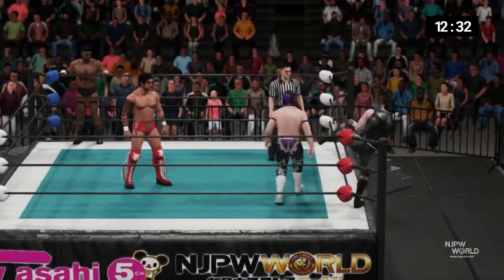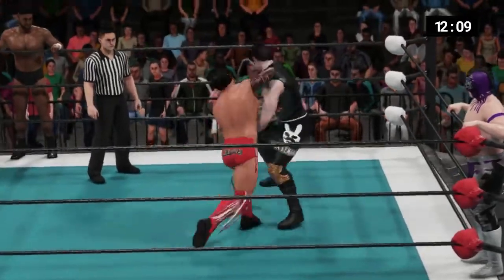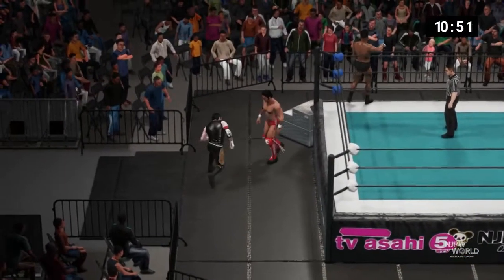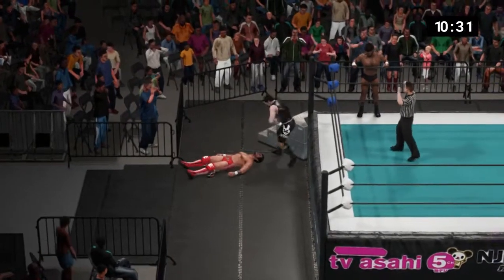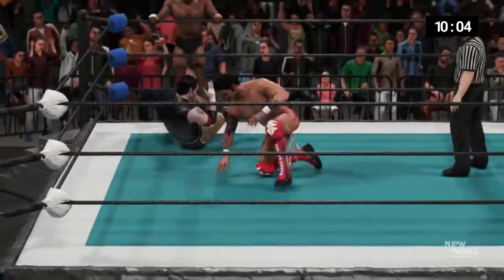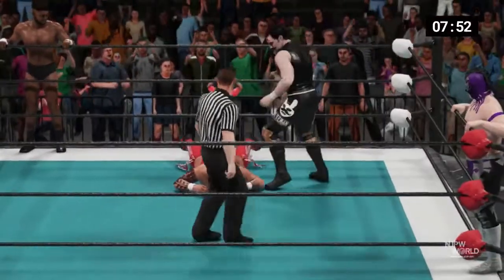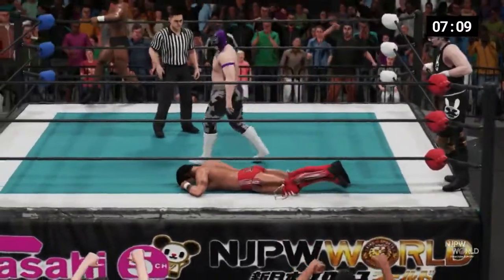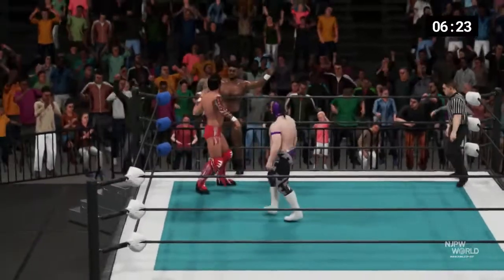LA Dojo vs Stray Dog Army / Tag Team Match / NJPW STRONG Nemesis 2022 Night 2 / WWE 2K19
WWE 2K19
LA Dojo (Karl Fredericks & Kevin Knight) vs Stray Dog Army (Bateman & Misterioso)
Tag Team Match
NJPW STRONG Nemesis 2022 Night 2